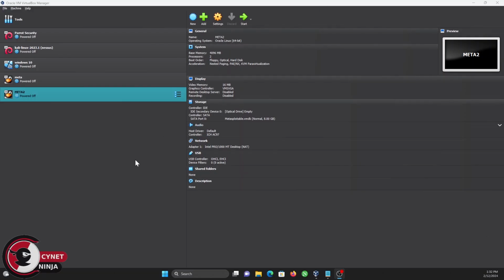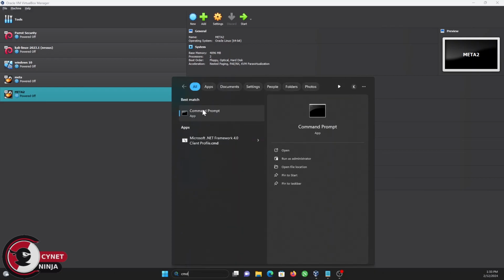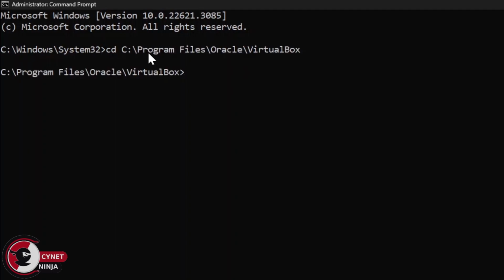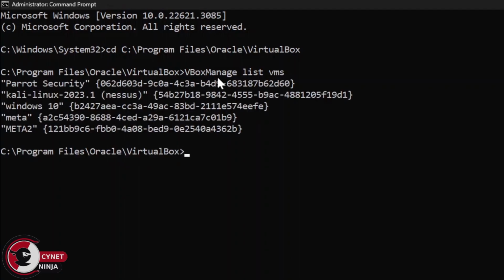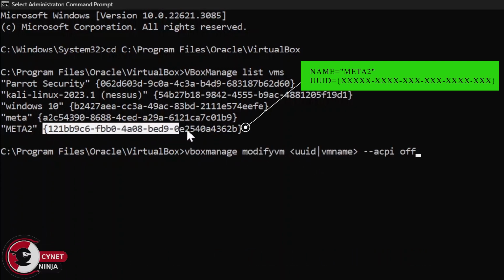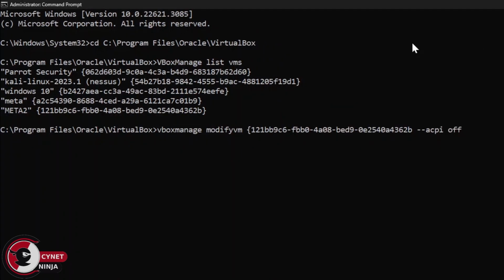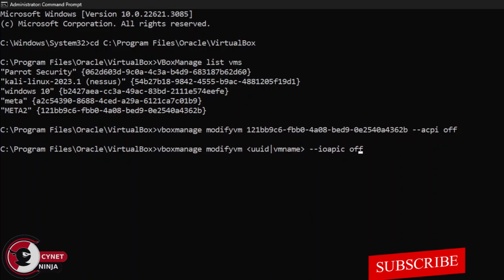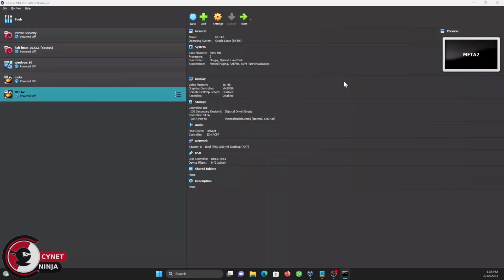Permanent FIXED ! Metaploitable( 2,3) Ubuntu Error Message | "Kernel panic - not syncing:IO-APIC "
This video will show you how to fic this error:
Error: Kernel panic - not syncing: IO-APIC + timer doesn't work! Boot
ith apic=debug and send a report. Then try booting uith the 'noapic' option
NOTE:
Here are the commands from the video. Just be sure to change VM Name to match your virtual machine name or ID.

1. C:\Program Files\Oracle\VirtualBox
2.VBoxManage list vms
3.vboxmanage modifyvm uuid|vmname --acpi off
4.vboxmanage modifyvm uuid|vmname --ioapic off
5.Exit